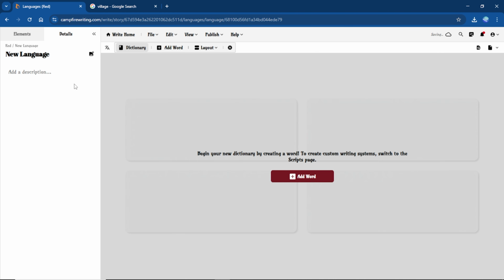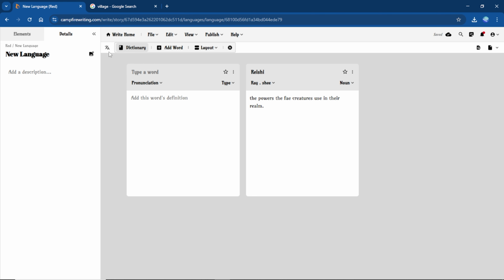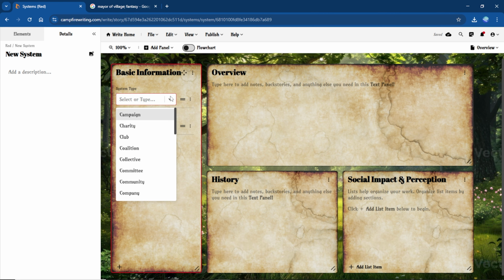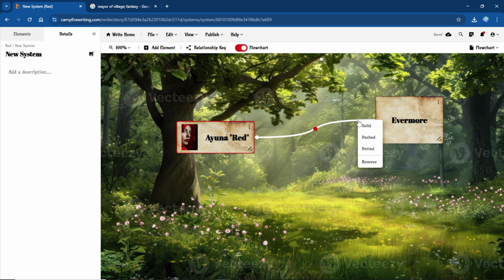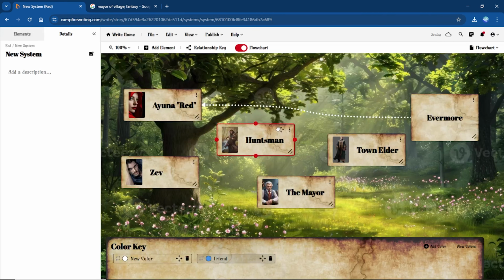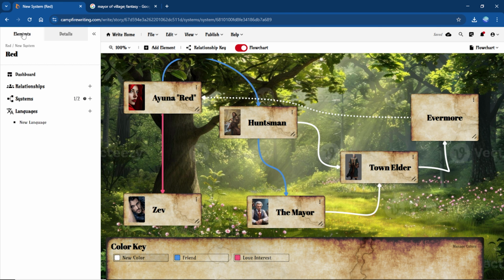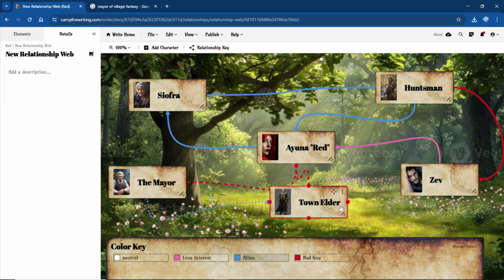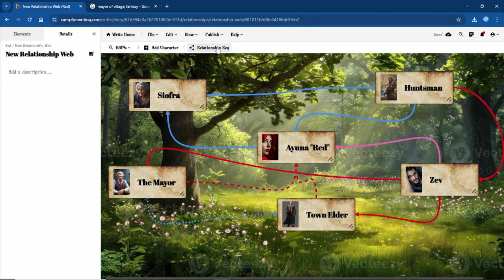Campfire Writing For Beginners Languages, Systems & Relationships